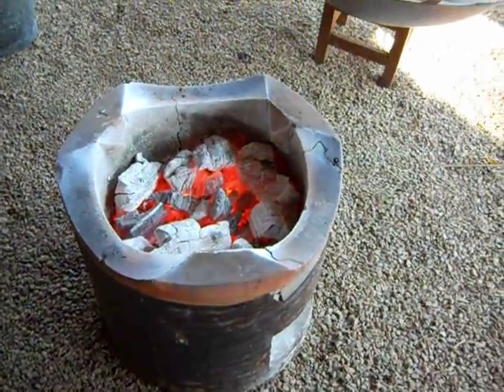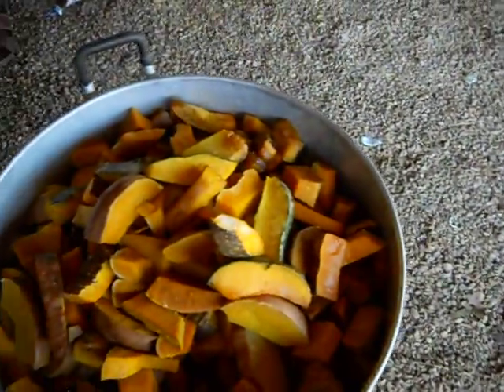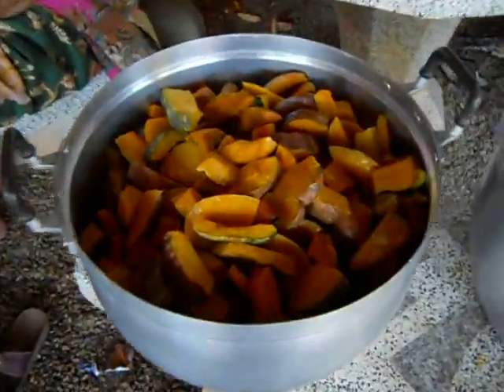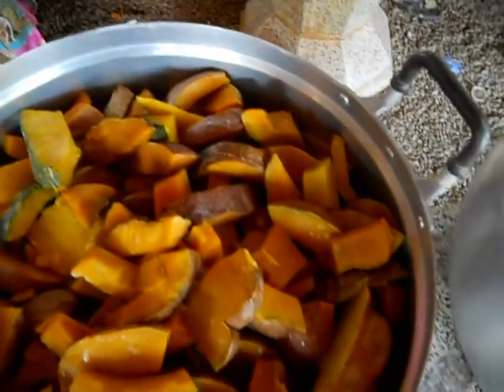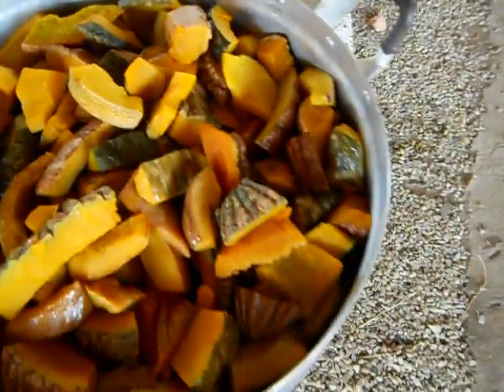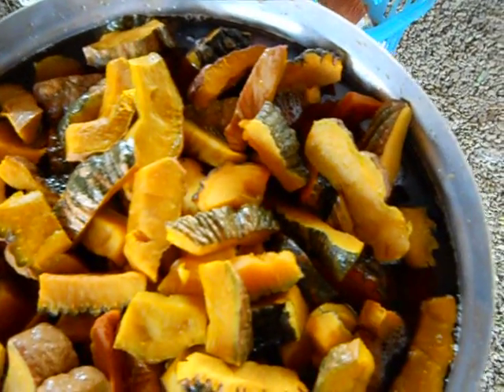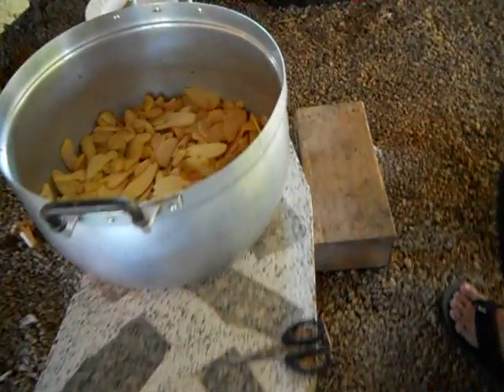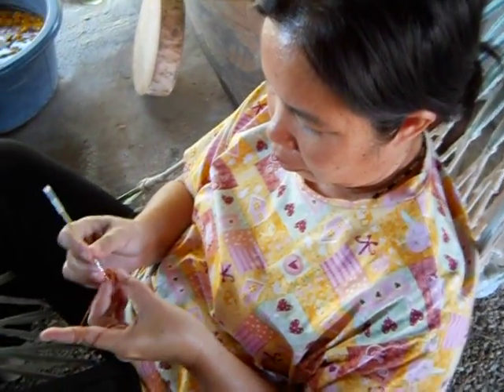Sweet Pumpkins ฟักทองเชื่อม 6.AVI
แบบประยุกต์ค่ะ